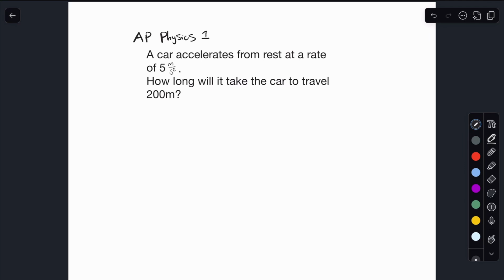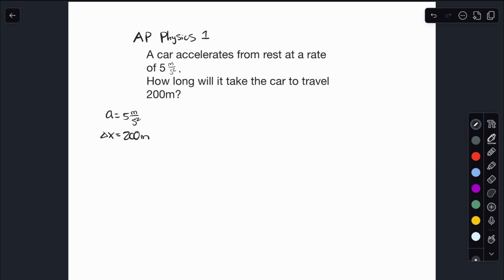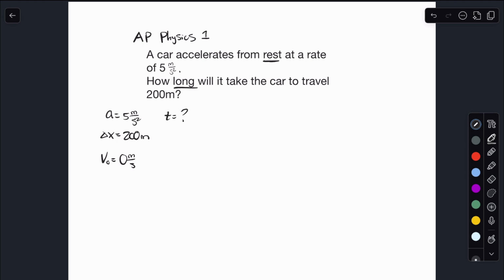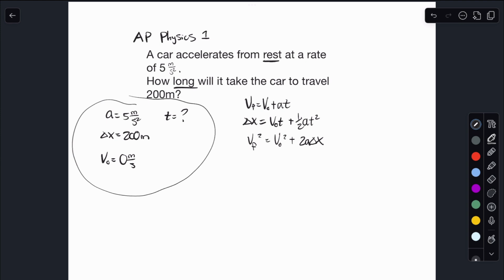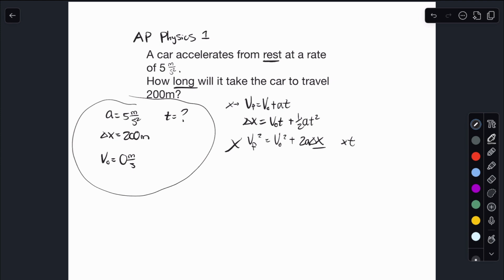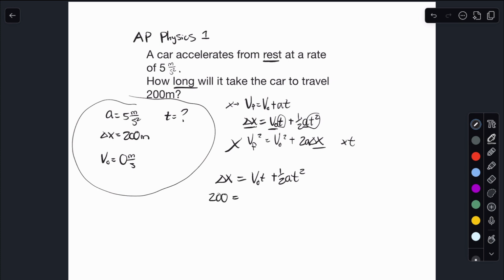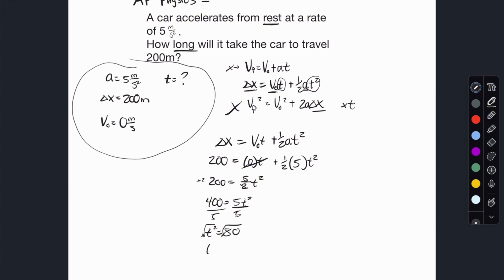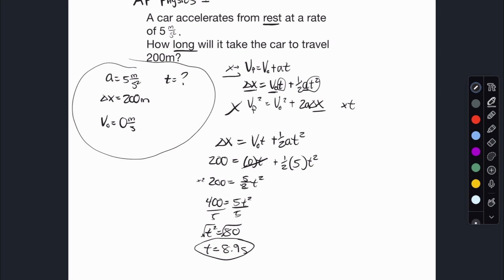AP Physics 1 basic kinematic problem walkthrough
This video is a general walkthrough of an AP Physics 1 problem. It tests the fundamental principles of using kinematic equations and deducing which equations to use given the variables in the question.